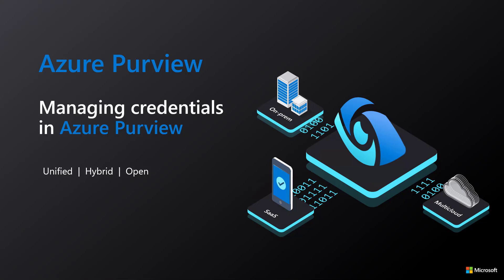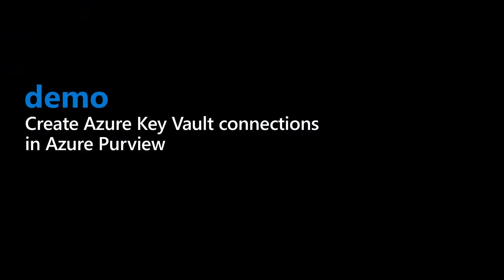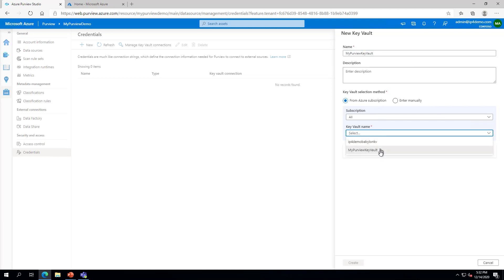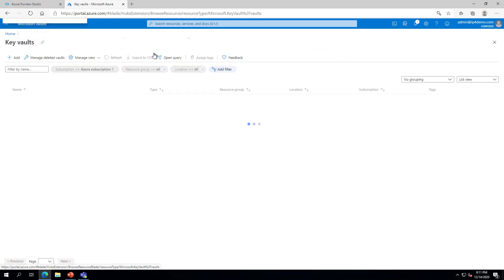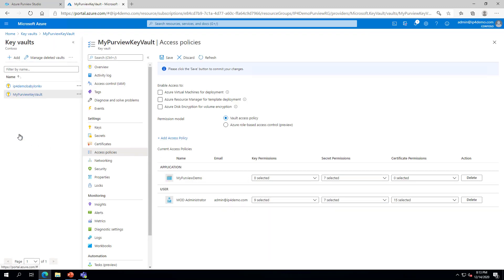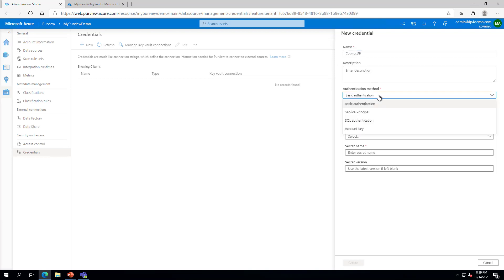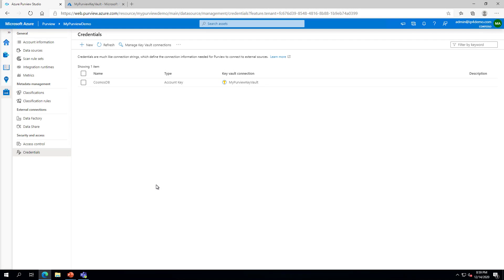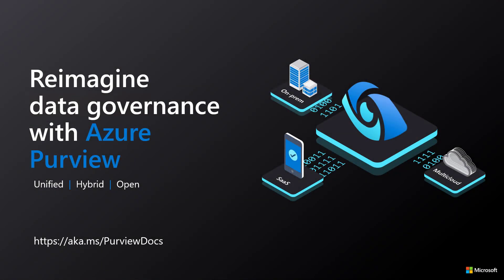Azure Purview: Managing Credentials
Azure Purview uses Azure Key Vault to manage credentials used for scanning data sources.  In this video, Kevin McKinnerney walks viewers through associating an Azure Key Vault with an Azure Purview account and creating a credential they can use to scan a data source.